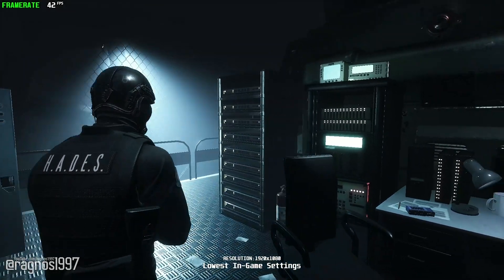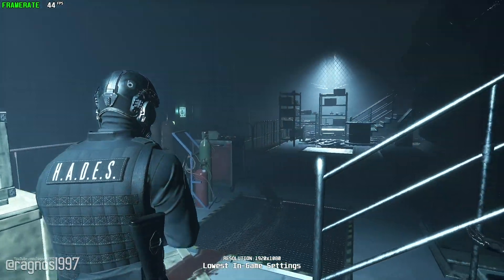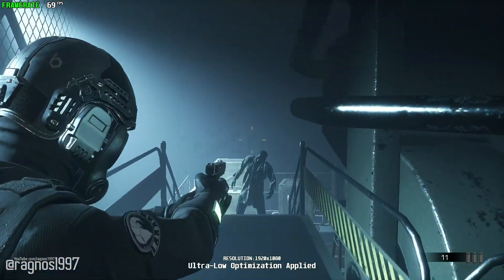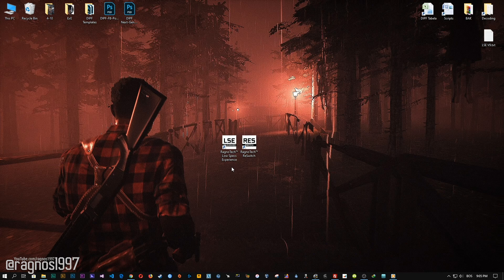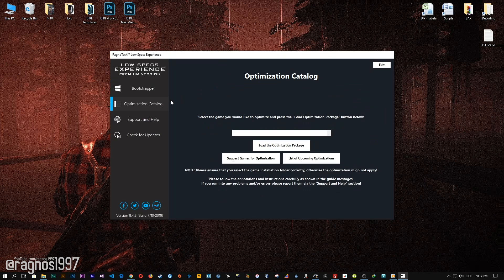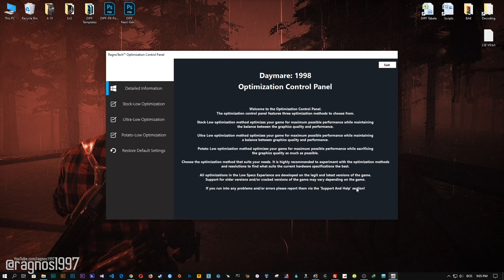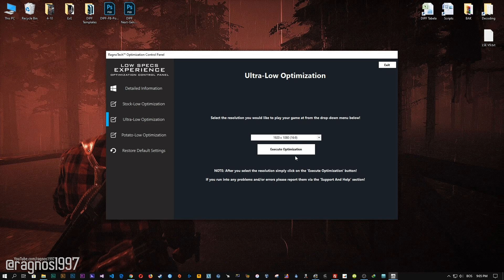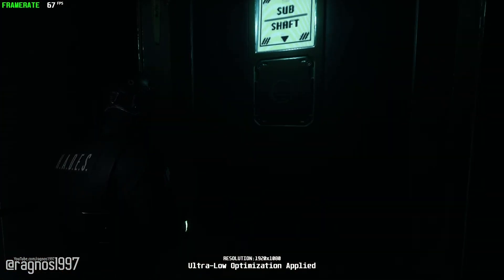Daymare: 1998 | How to Reduce Lag and Boost Game Performance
This How to Reduce Lag and Boost Game Performance guide for Daymare: 1998 walks you through the most effective ways to increase FPS, fix lag, reduce stuttering, and enhance overall performance using Low Specs Experience.

⏱️ Timestamps

00:00 Before vs After Optimization
00:45 Optimization Guide
01:55 Additional Gameplay Footage